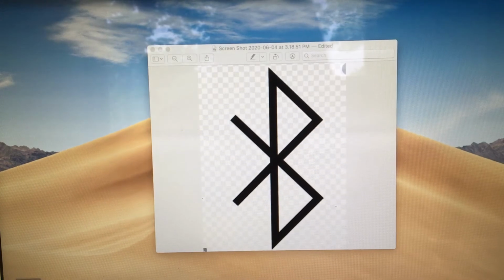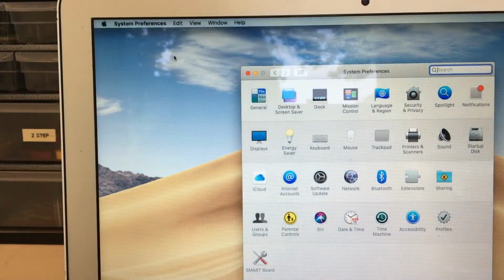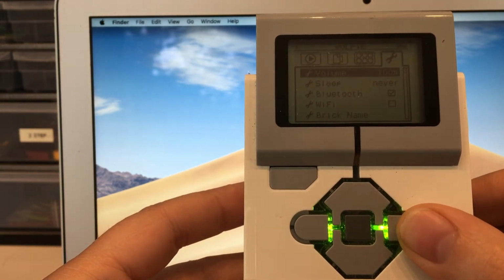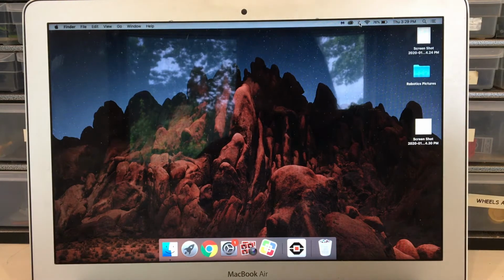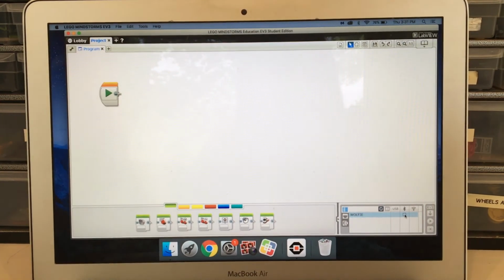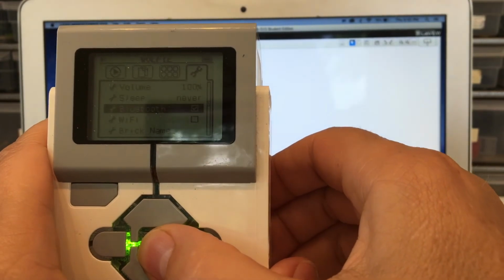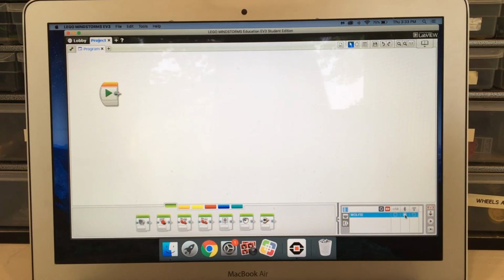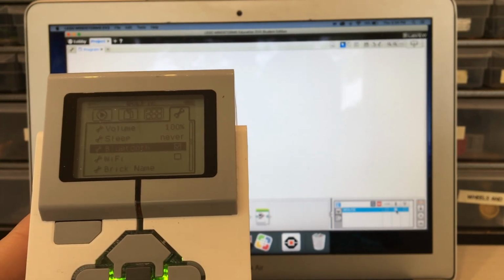How to connect EV3 + MacBook via Bluetooth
Step by step procedure for linking your MacBook with Lego EV3 Mindstorms brick via Bluetooth.